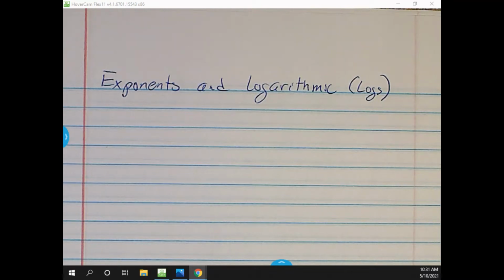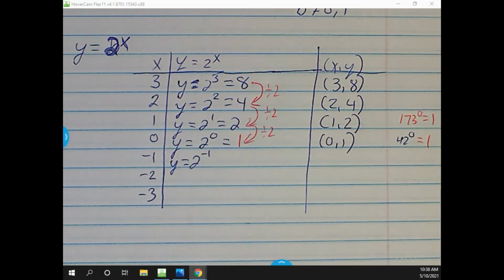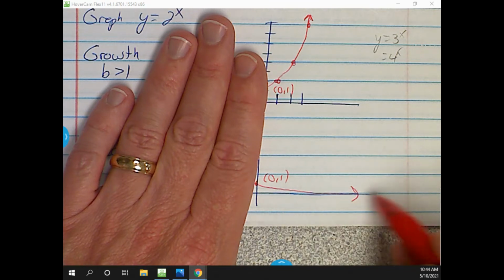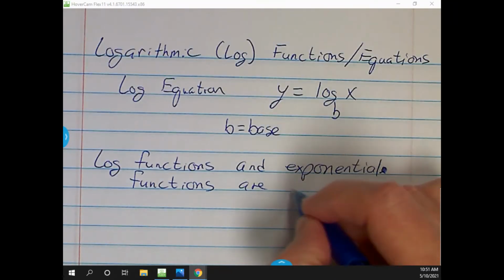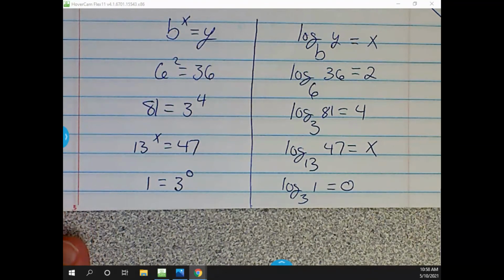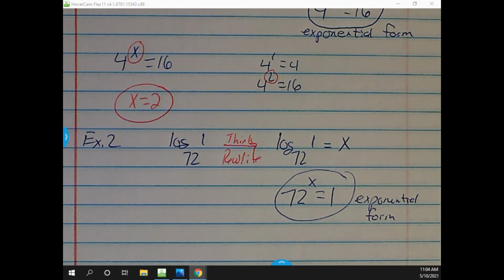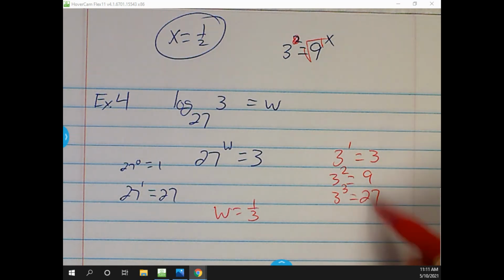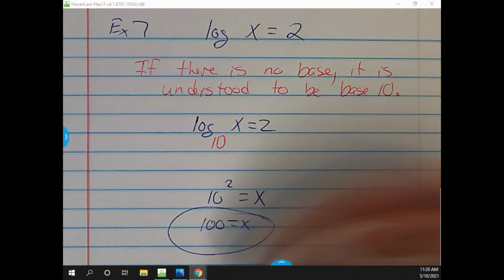Exponents and Logs, May 10